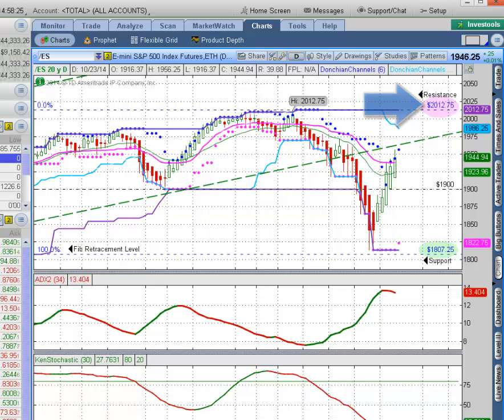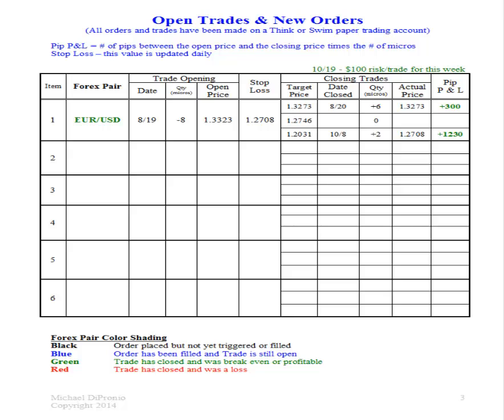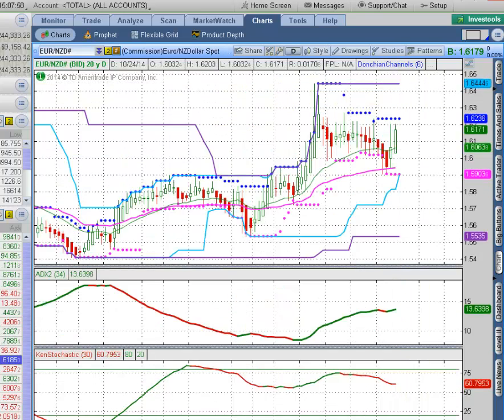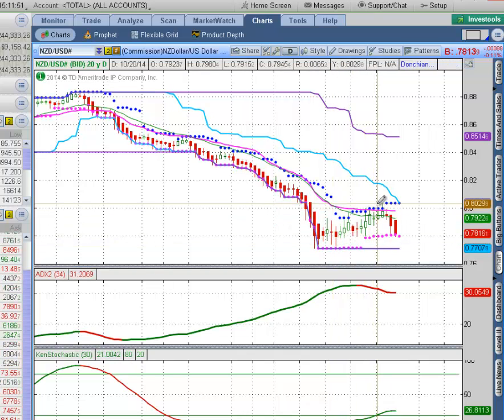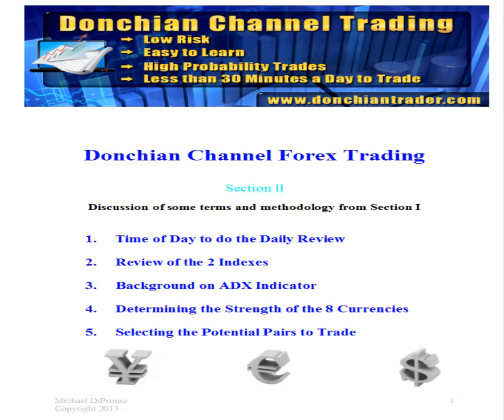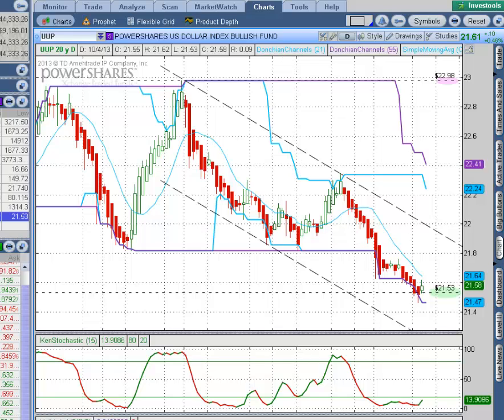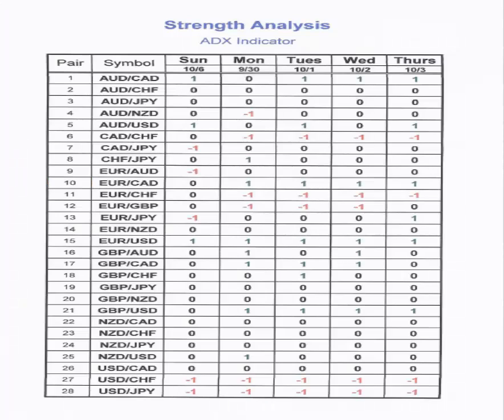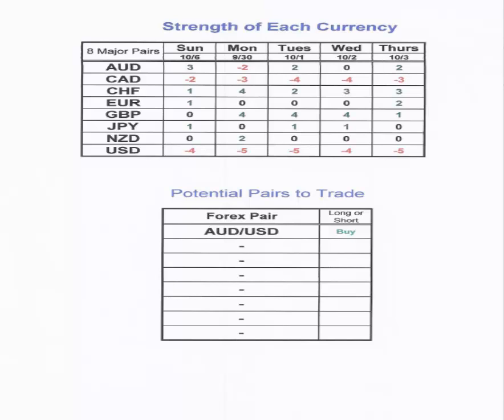Trend Trading - Forex Daily Analysis - October 23, 2014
Today is Thursday October 23rd 2014. It is now 4:00 PM Pacific Standard time.
The US Equity markets all closed up.
The S&P closed up. Price confirmed above 1900 and the new support level is now set at 1900.  We are approaching the bottom of the long-term up-trend channel. Resistance is at 2012.
The NASDAQ 100 futures also closed up. Support is at 3675 which is the 61.8% Fib retracement level. Resistance is 4113.
The USD closed up slightly. The short-term down-trend channel has been redrawn and is shown by the red dashed lines. Resistance is at 22.99. Long-term support is at 21.81 as seen by the green oval.
Here is the ADX analysis chart for Thursday, October 23rd please compare this with the results of your analysis.
From the ADX analysis and the strength calculator, we have the following Currency strengths. There’s 1 strong currency and one weak currency. The qualified pair is the NZD/JPY.
Here’s our trade summary chart for October.
Open Trades:  Presently there aren’t any open trades.
New Orders:  No new orders were placed today.

For a bit more background on how we do our analysis, please continue listening for Section II